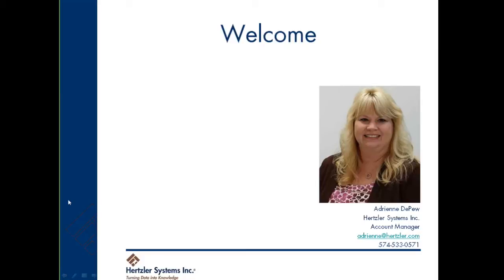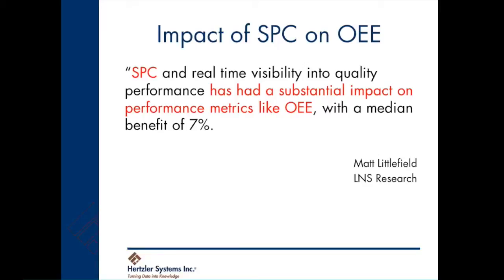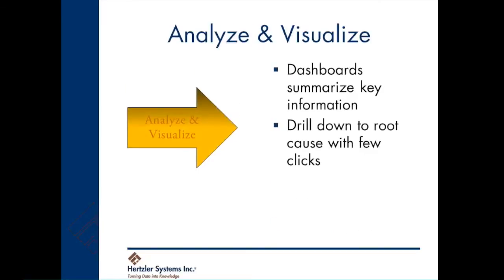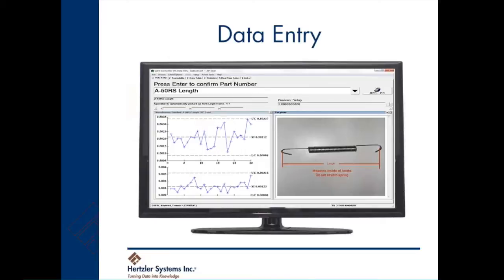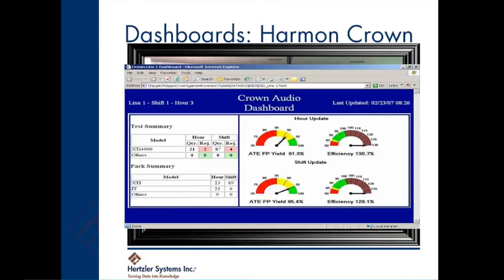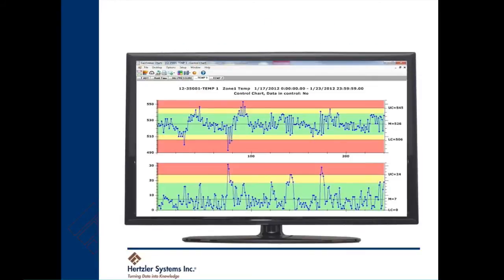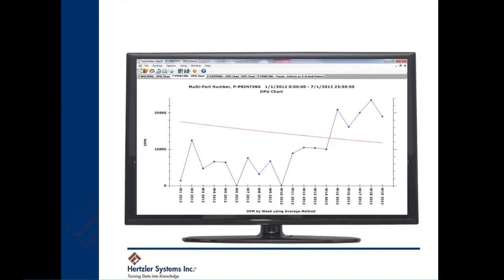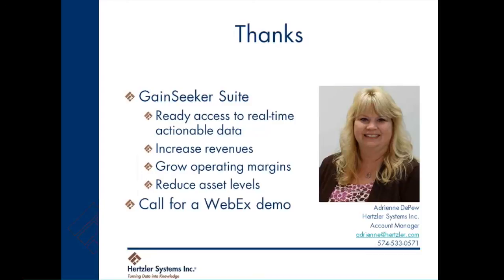GainSeeker Suite SPC Software in five minutes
GainSeeker Suite SPC software makes automated, real-time statistical process control easy. The SPC Journey Kit guides you through the process of turning data into knowledge.